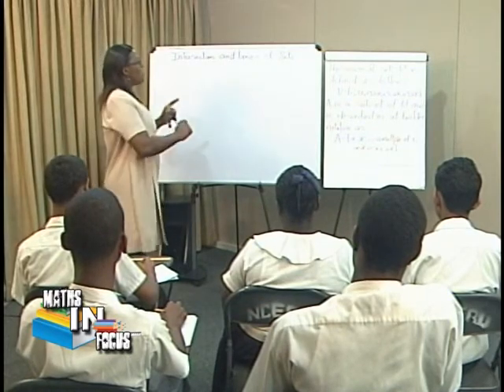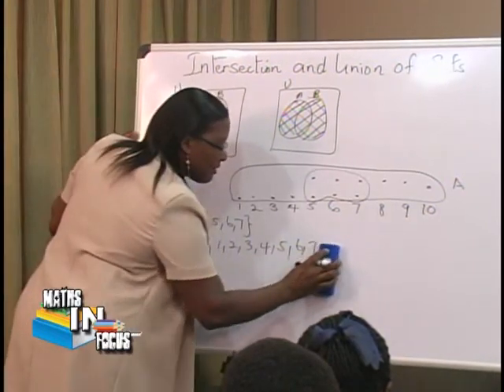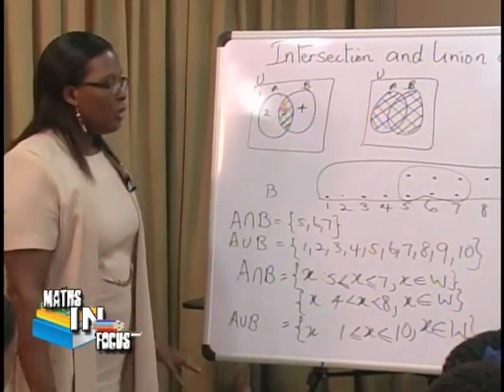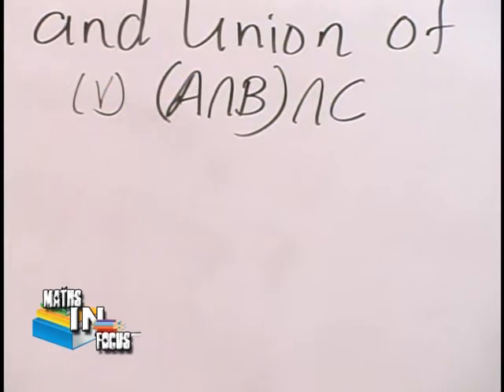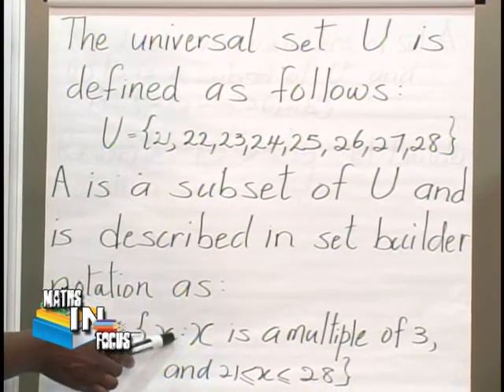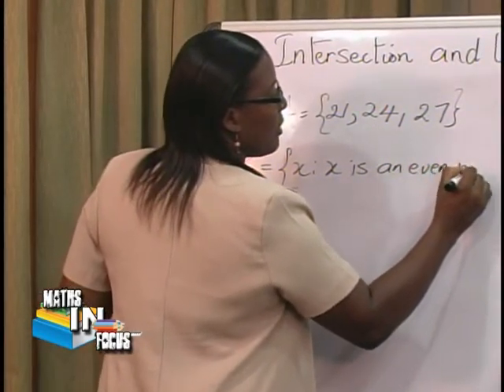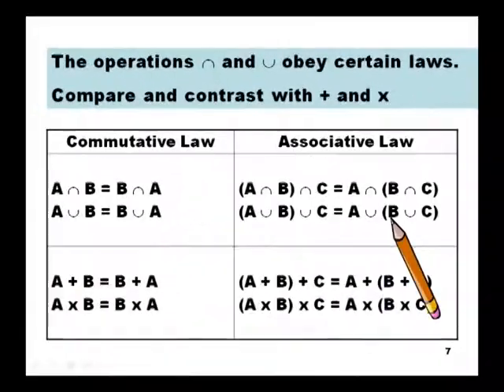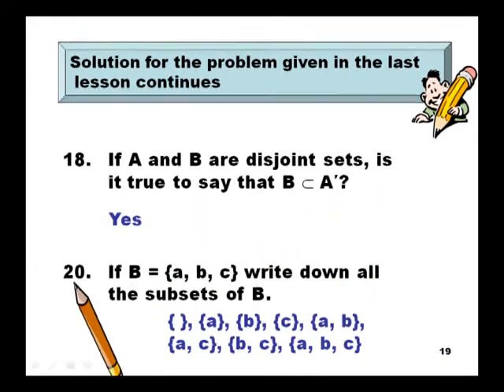Mathematics - Grade 9: Sets: Intersection and Union